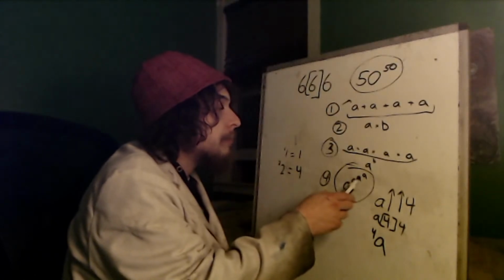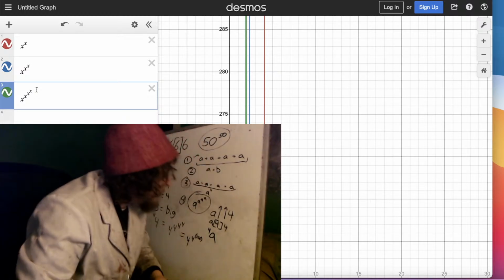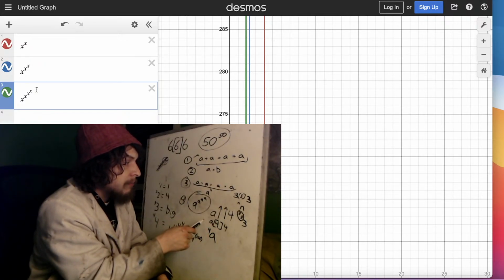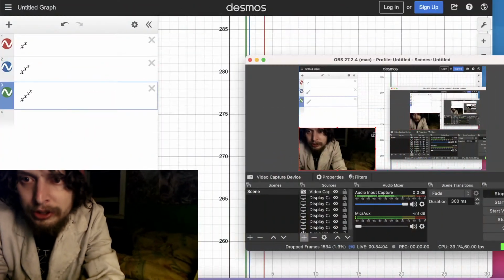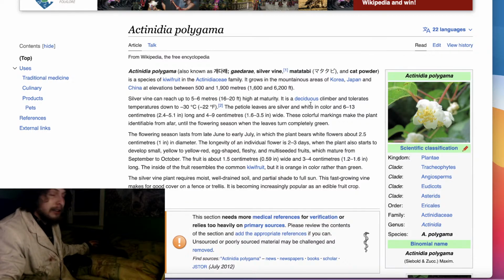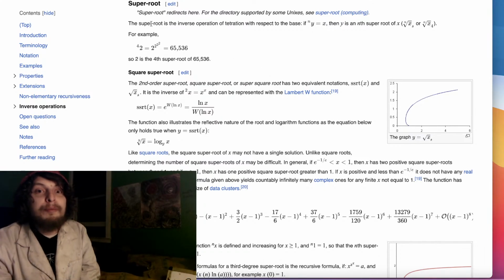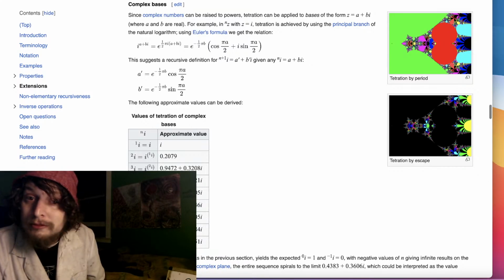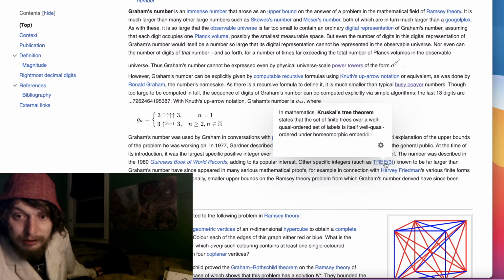Hexation and the Hyperoperation Hierarchy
In this stream, we'll investigate the insanely fast growth rate of "hyperoperations" such as tetration, pentation, and hexation. I'll also be answering any questions that viewers have about my channel's name change or about the upcoming transition to Grade -2 or anything.